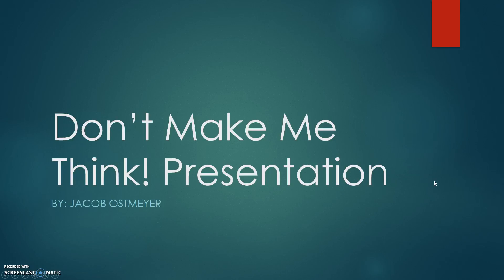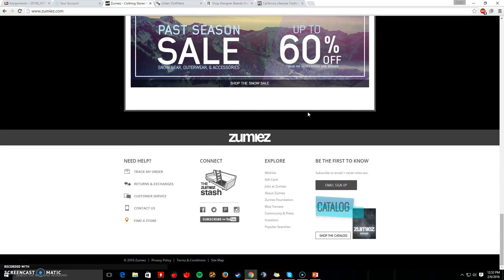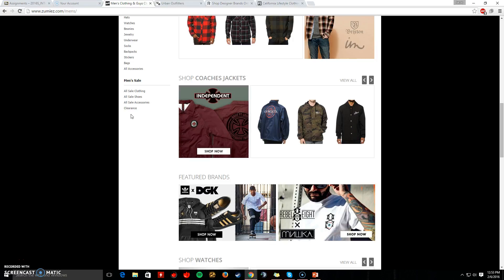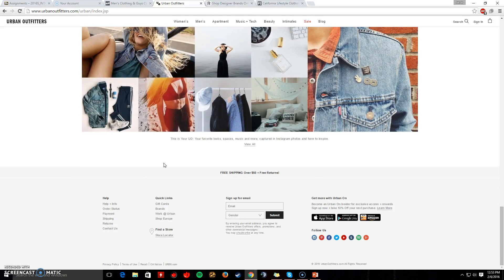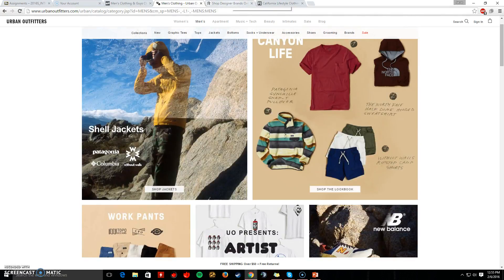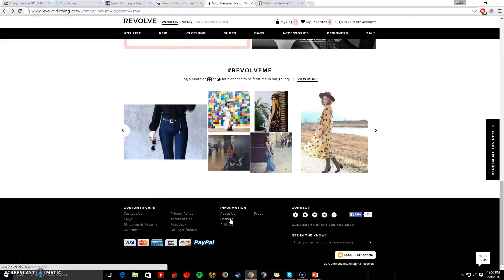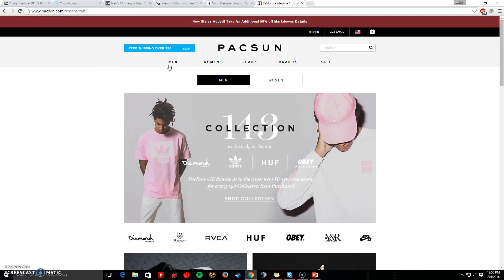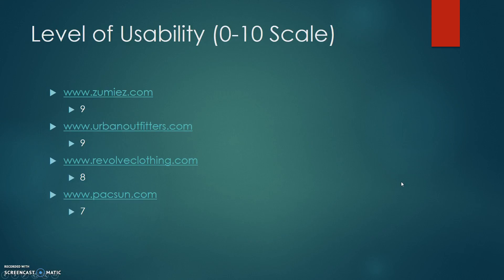Don't Make Me Think! Presentation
This is my Don't Make Me Think! Presentation